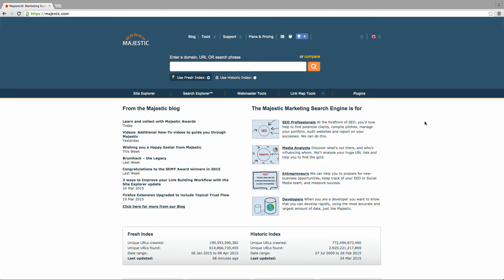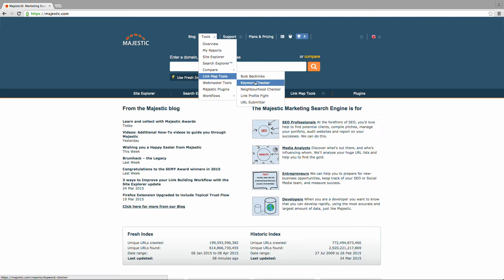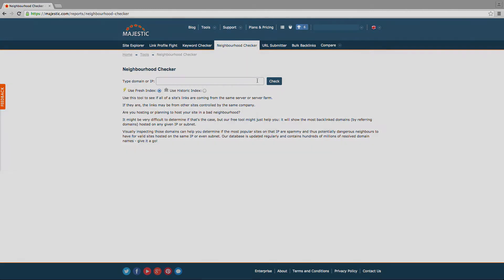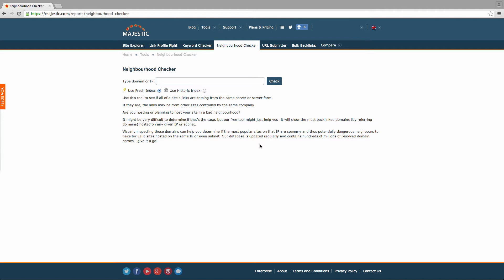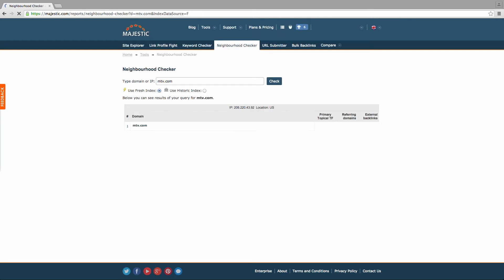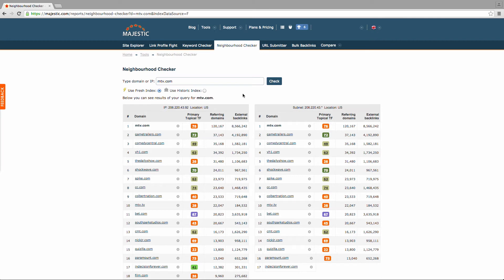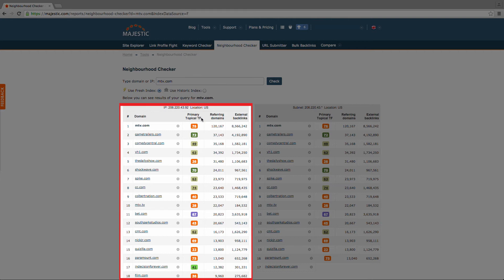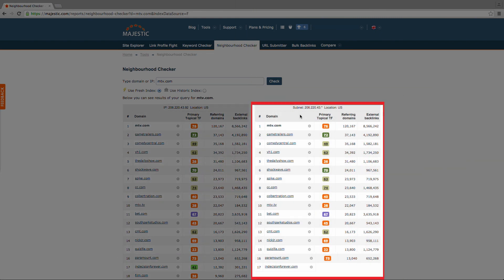Majestic Tutorial: How to Use The Neighbourhood Checker (2015)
The Majestic Neighborhood Checker can show you if a site's links come from the same server or server farm.
for more tips and tricks!

The tool is accessible via the tools dropdown menu and checks the validity of specific IP addresses. By typing in a domain or IP, you can view the most backlinked domains by referring domain hosted on any given IP address or subnet. Why is this useful? Well, if you’re looking at acquiring a specific link, then by typing in a particular domain, you can see if the links associated with that source are dangerous or not.
The tool is simple to use. Simply type the domain or IP of the website you want to check into the box at the top of the page and click the check button to submit your query. If you’re signed in as a registered user, then 2 boxes will appear. On the left, you will see an extensive list of domains on the same IP address. It notes the Primary Topical Trust Flow that these links are associated with and the number of Referring Domains and External Backlinks. It also notes the geographic location of the IP address so you can pinpoint the location of domains. The right-hand table then shows you the exact data for the subnet of the domain you queried.